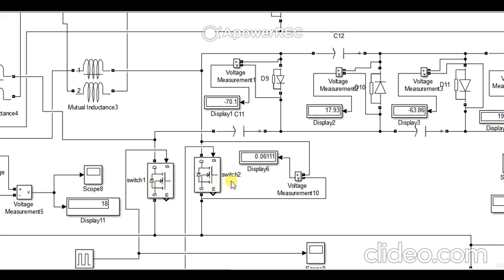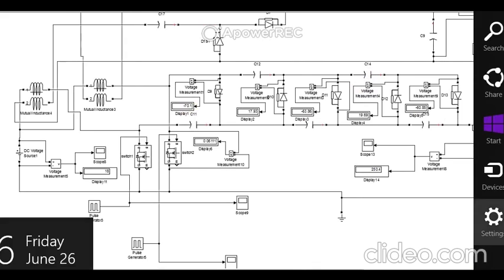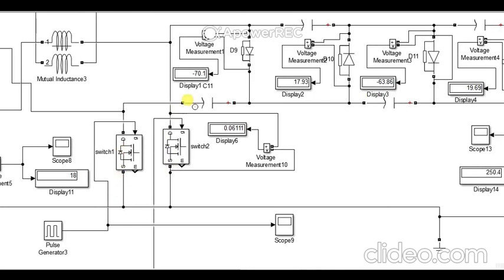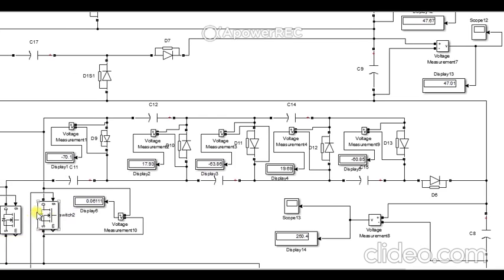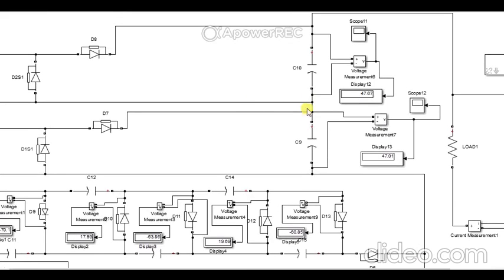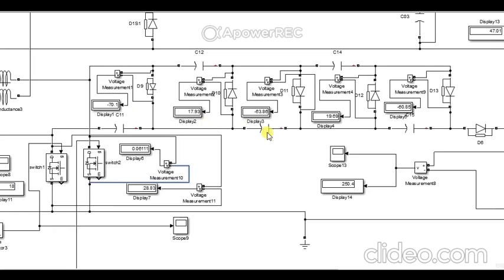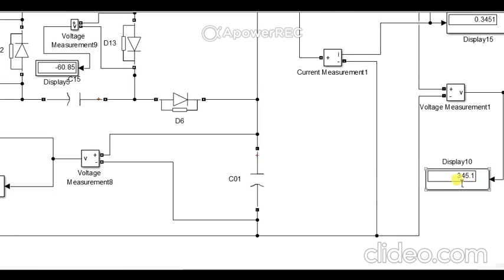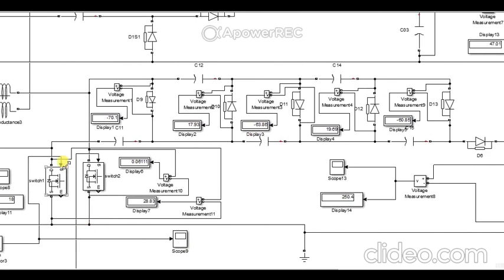Demonstration (design and control of high voltage DC-DC power converter system)